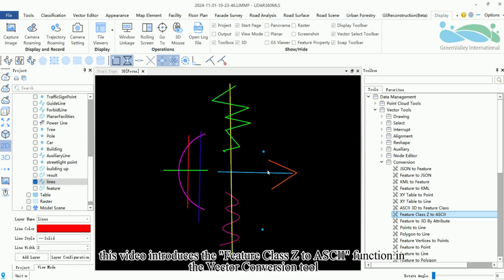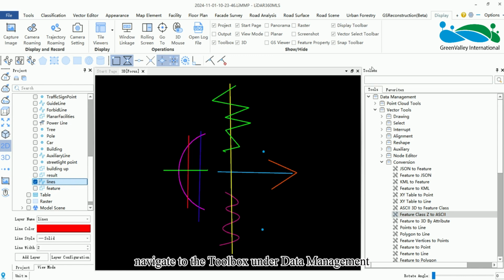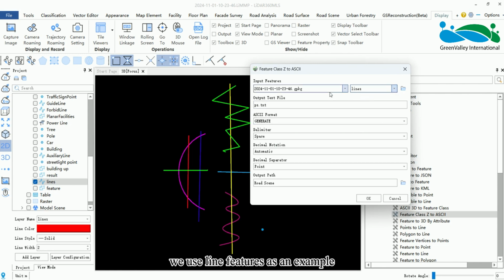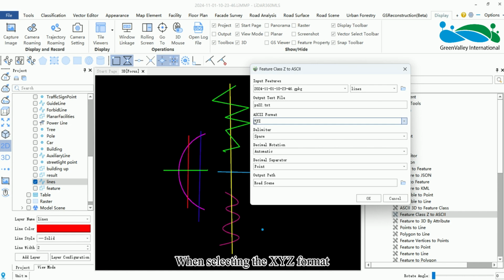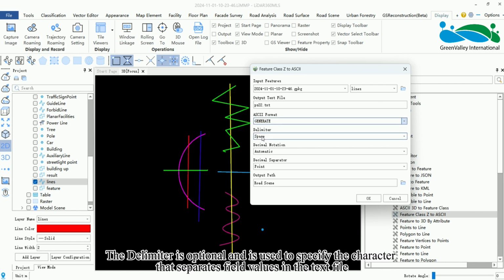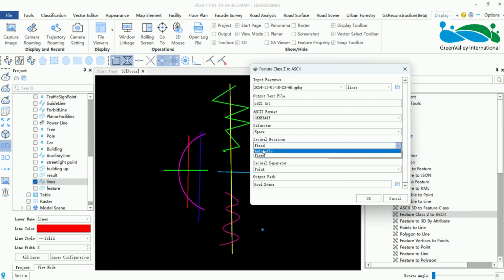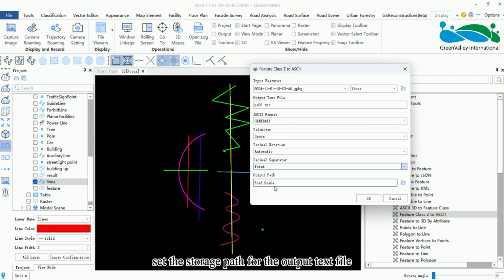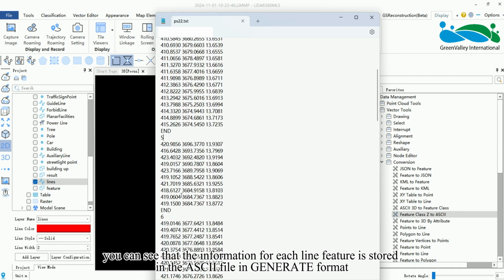LiDAR360MLS V9 - Vector Conversion Tools | Feature Class Z to ASCII